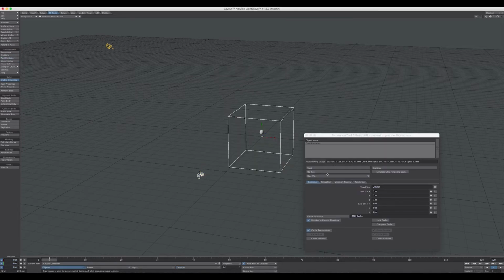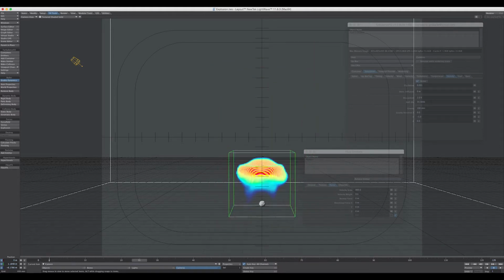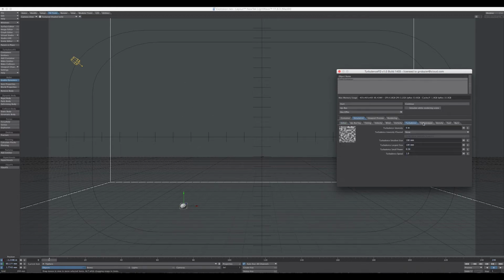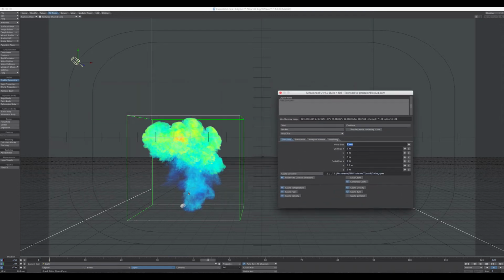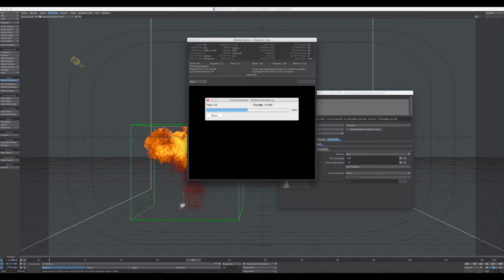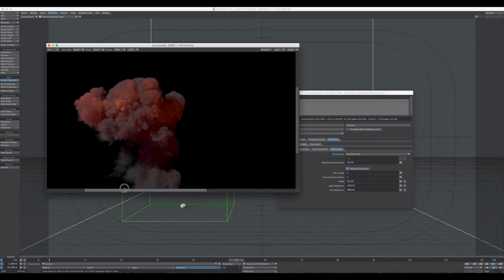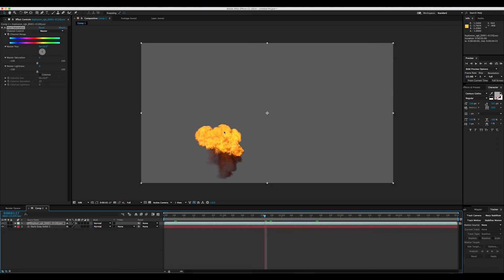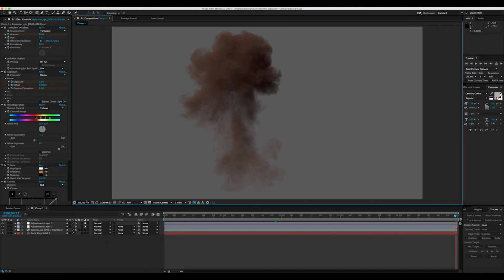TFD Explosion Tutorial